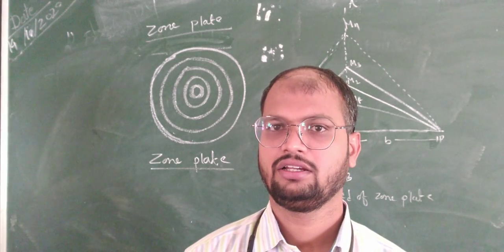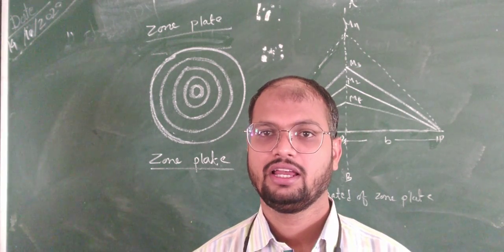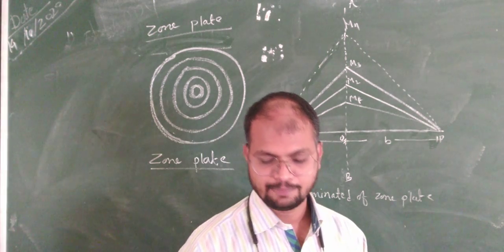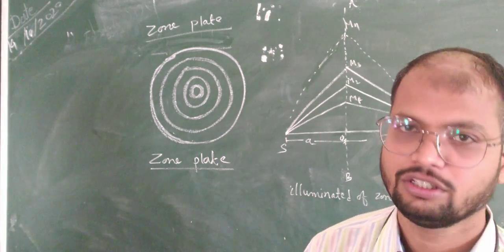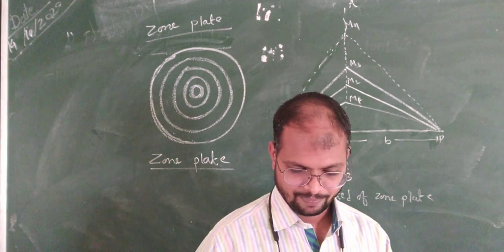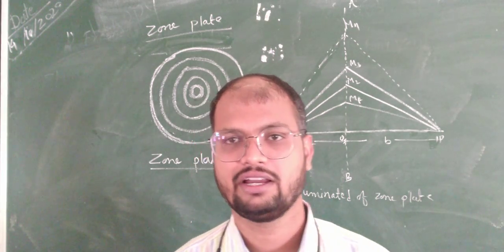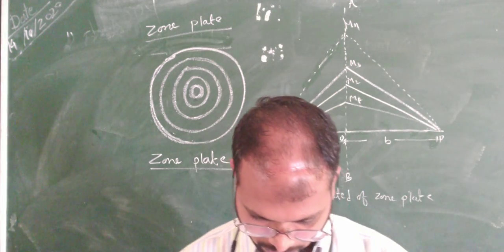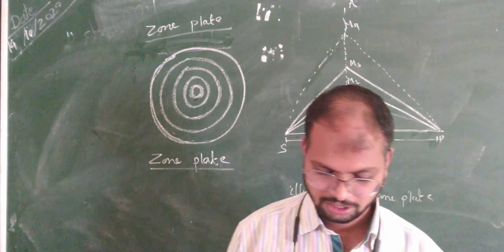zone plate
Bsc. sem III Physics paper -2